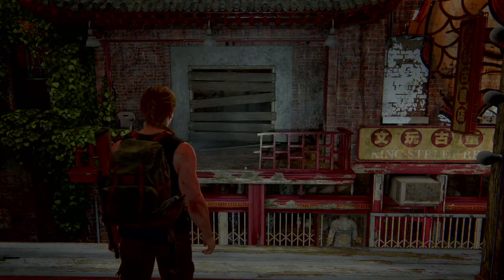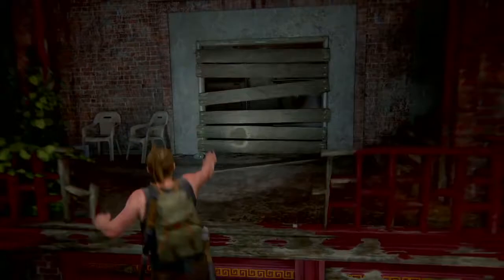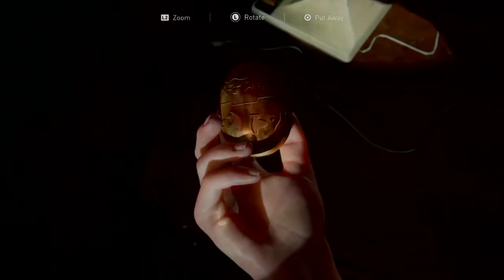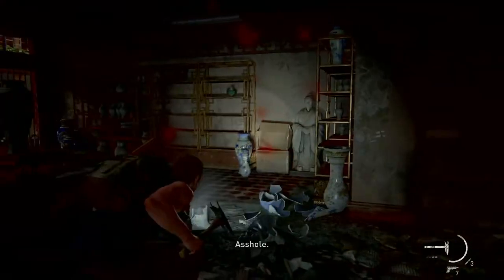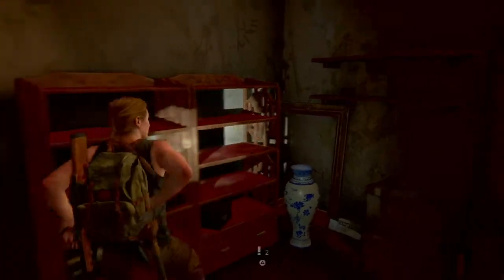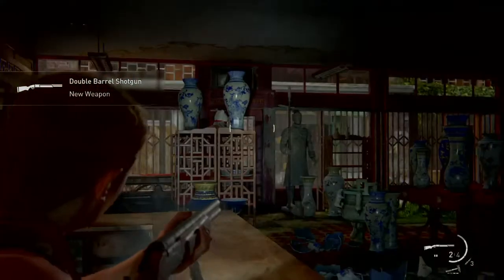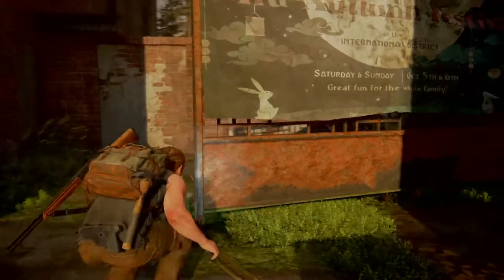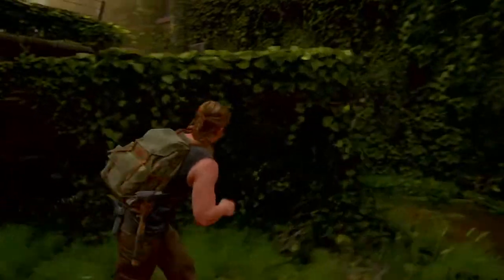The Last of Us Part II - Episode 28 - Close Encounters!